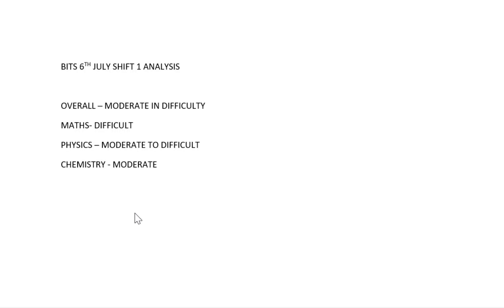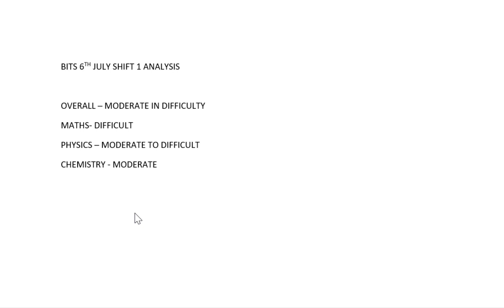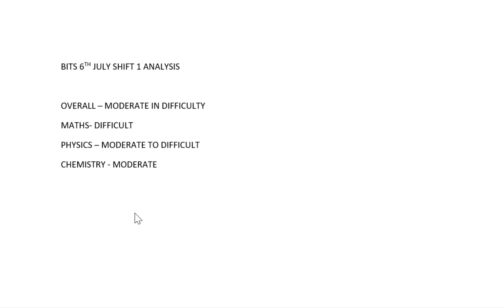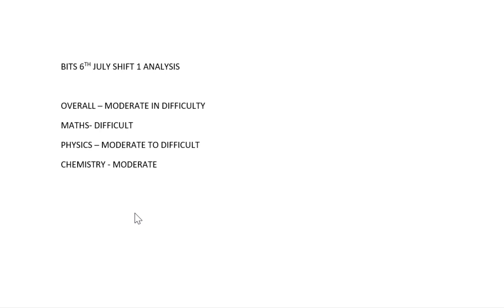BITSAT 2022 PAPER ANALYSIS ll JULY 6TH SHIFT 1 PAPER ANALYSIS ll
bitsat 2022
bitsat 2022 application
bitsat 2022 dates
bitsat
bits
bitsat process
bitsat instructions
bitsat application process
bitsat paper analysis
bitsat paper